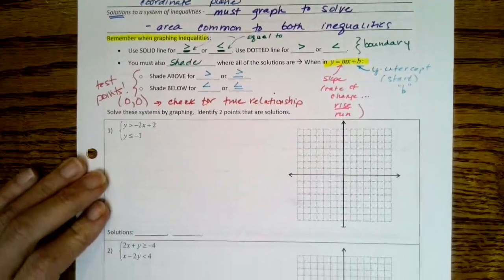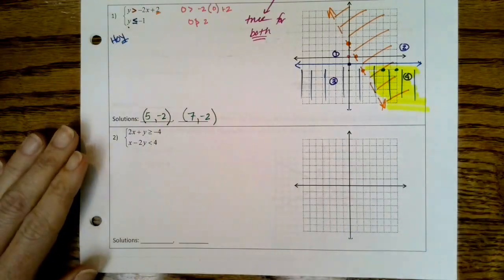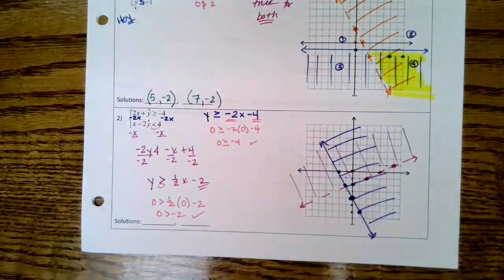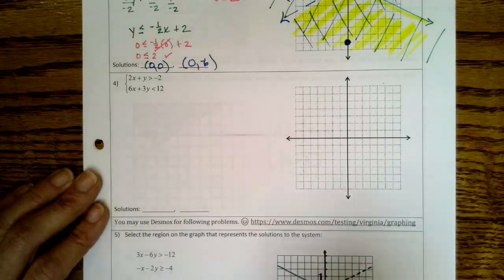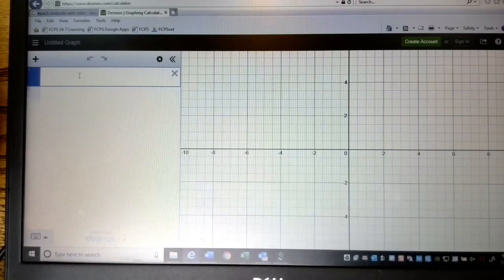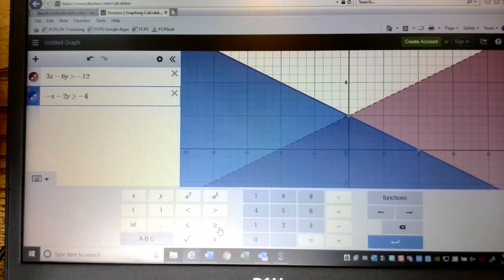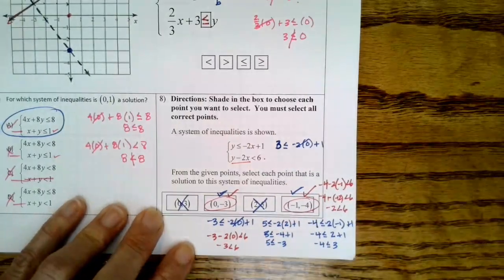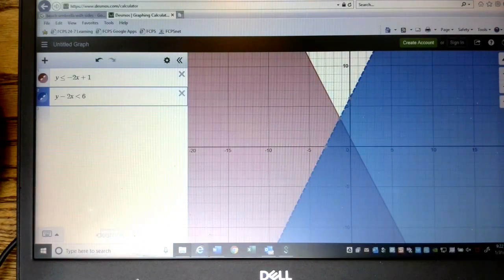Alg1 Unit 5 Notes 13